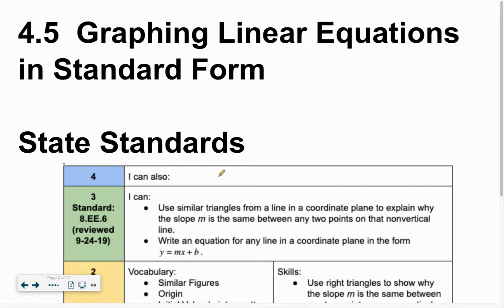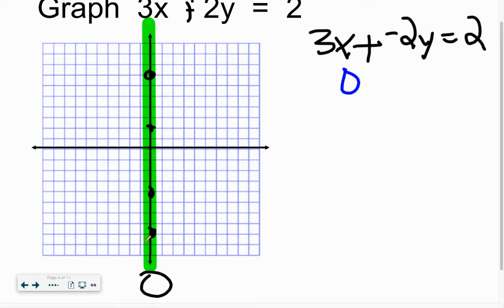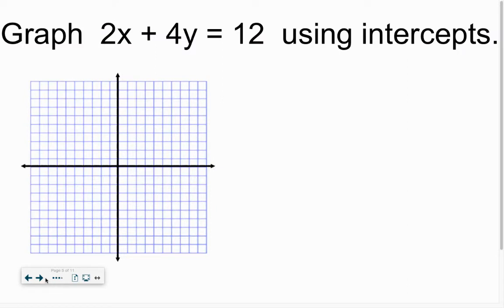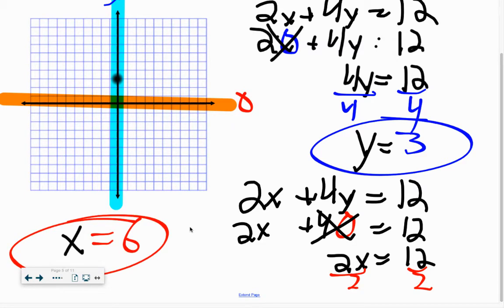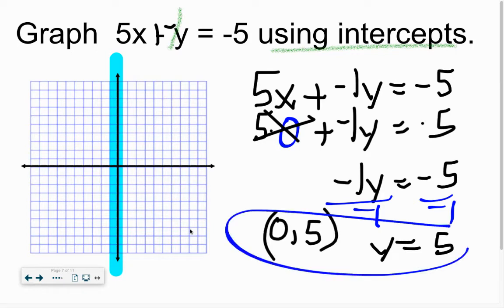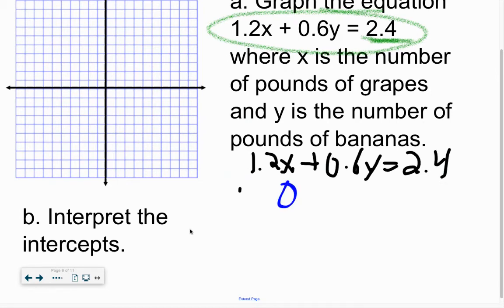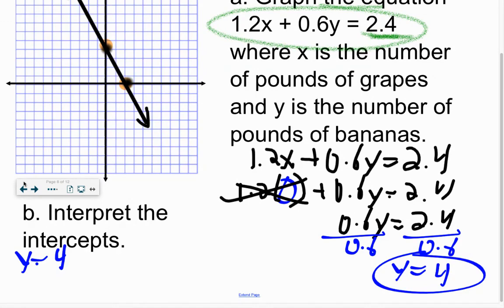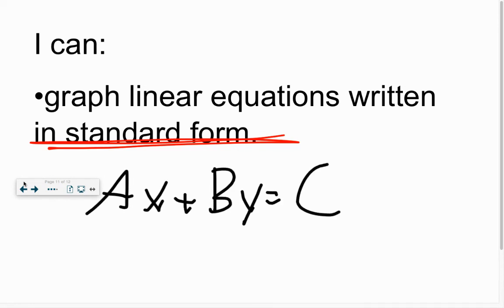4.5 Graphing Equations in Standard Form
Big Ideas Math Course 3 (Advanced 7th Math). Chapter 4 Lesson 5